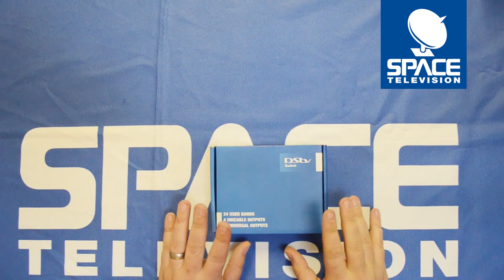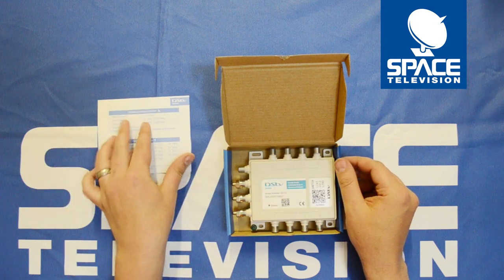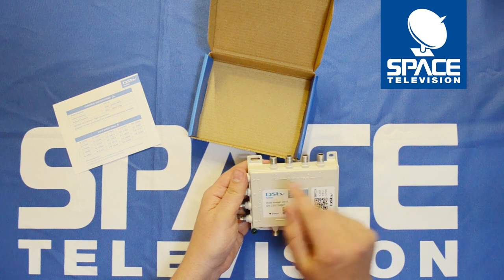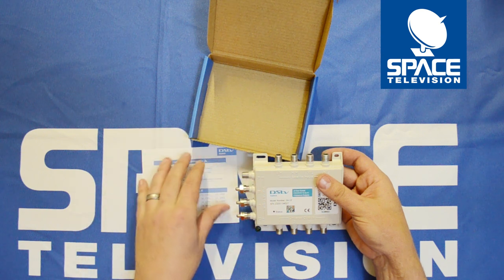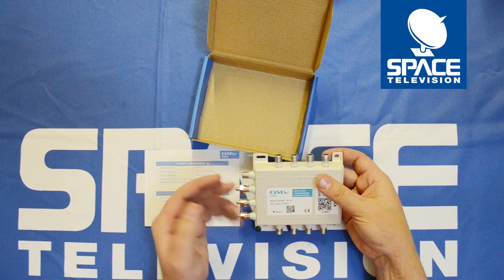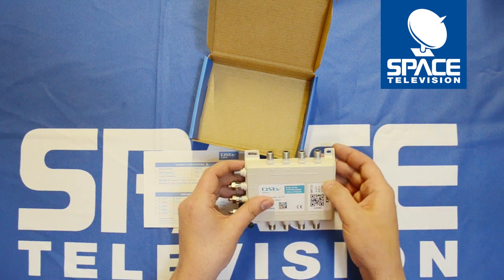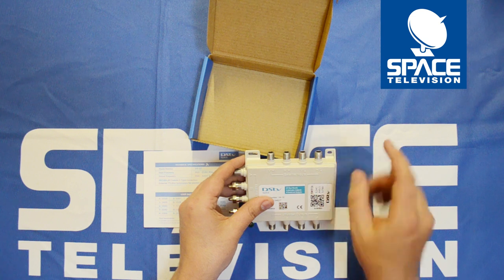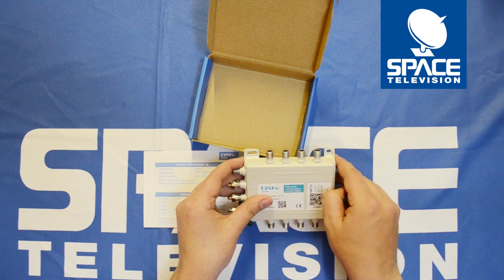Unboxing the MSUDS Switch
The DStv Switch can be used to connect the DStv Explora to existing installations in complexes or flats where customers do not make use of their own satellite dishes (we call these Multi Unit Dwellings or MUDs). The switch can also be used in MUD installations to easily connect multiple Xtraview decoders to the satellite signal.

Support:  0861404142